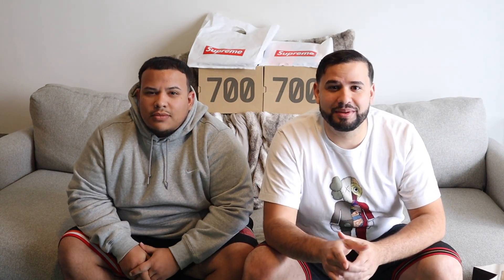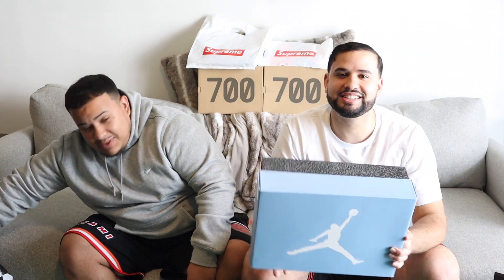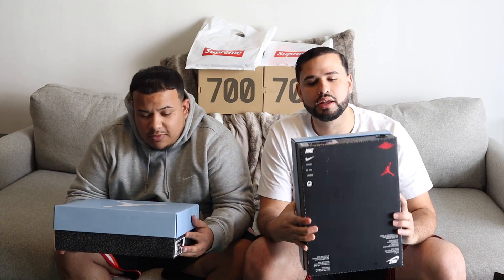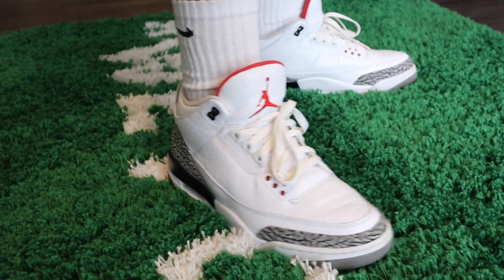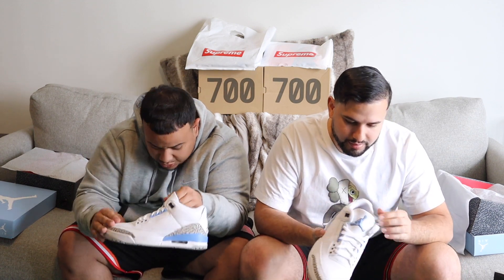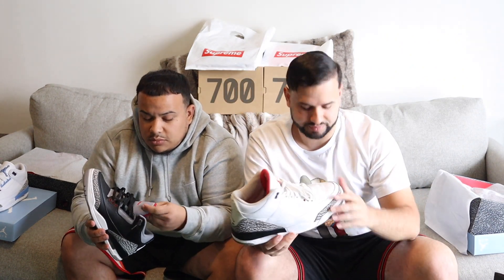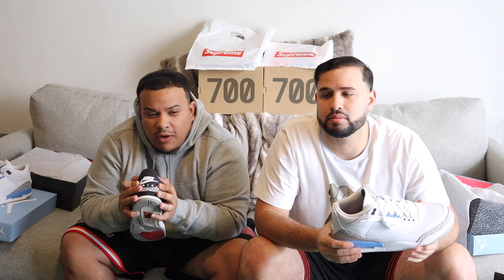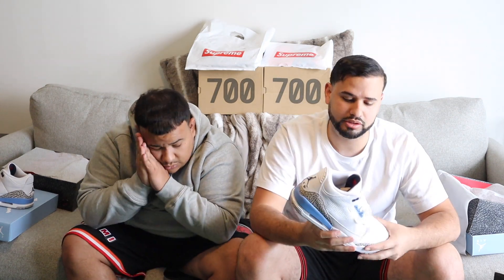AIR JORDAN 3 UNC REVIEW! SOLD OUT FAST!+LONDON/PARIS PICK-UPS COMING NEXT!(Part 1 of 2)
I will be posting videos more often! Trying to post once a week. I will be doing sneaker reviews, clothing reviews, thrifting videos, travel vlogs and gaming videos.